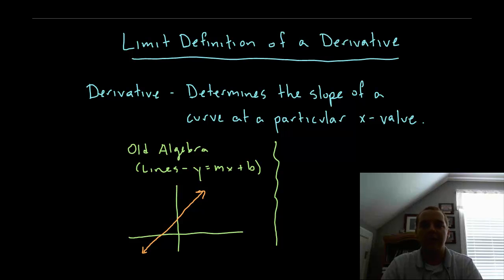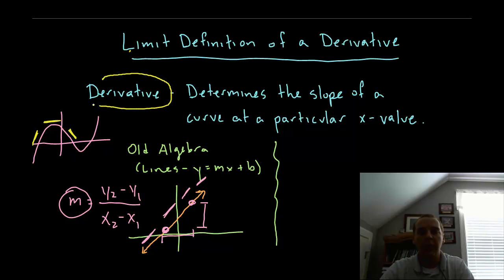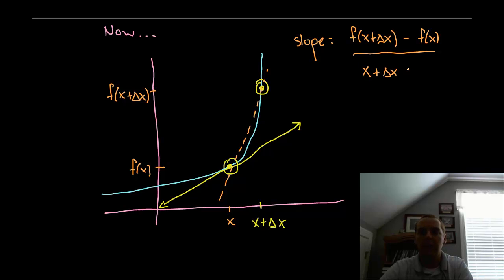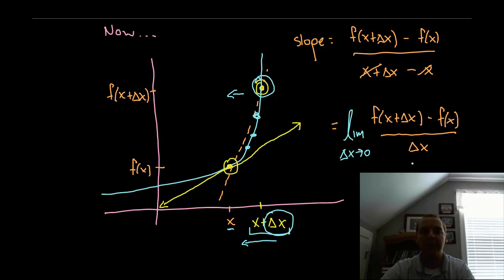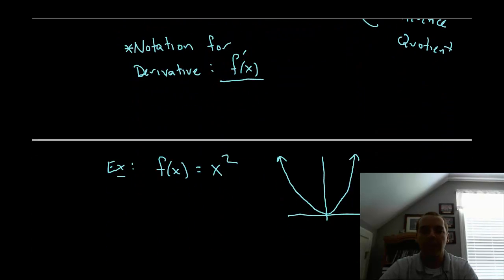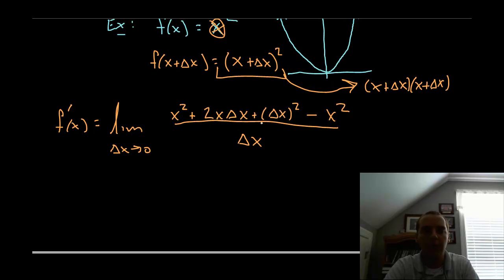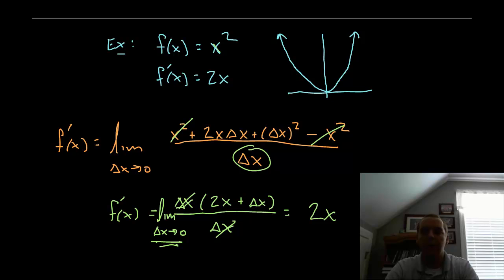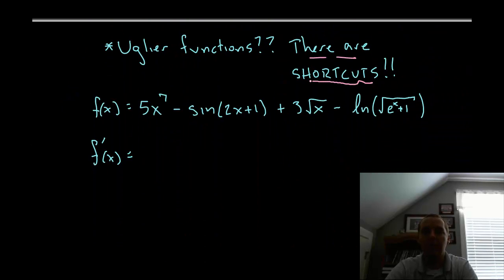Limit Definition of the Derivative of a Function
If you enjoyed this video, take 30 seconds to find hundreds of free, helpful videos. No registration required! Limit Definition of the Derivative of a Function. In this video we cover the formal definition of the derivative of a function.